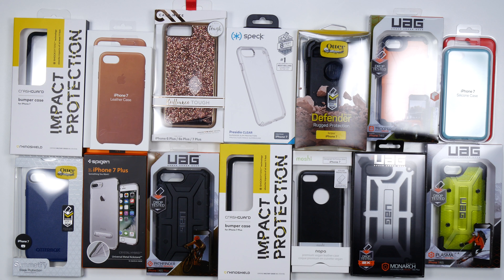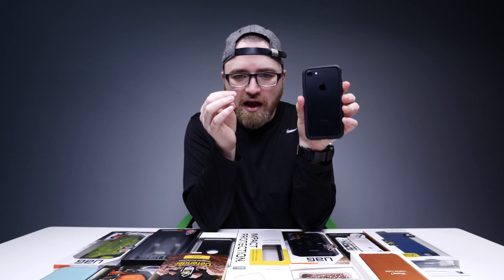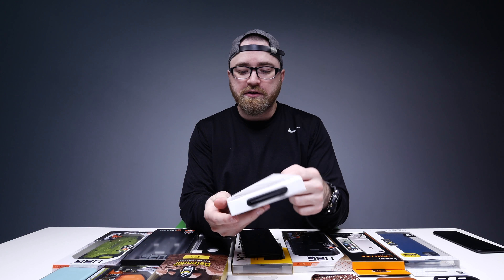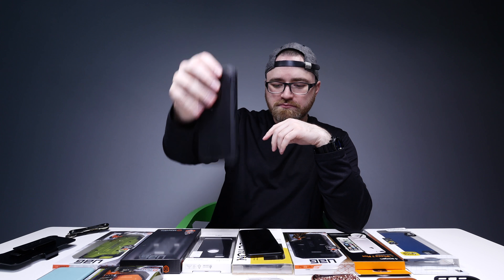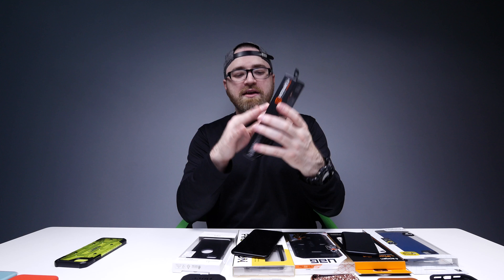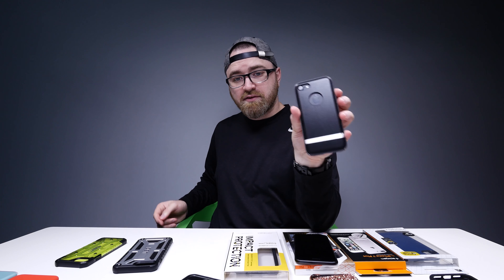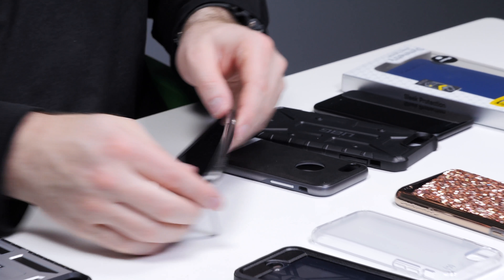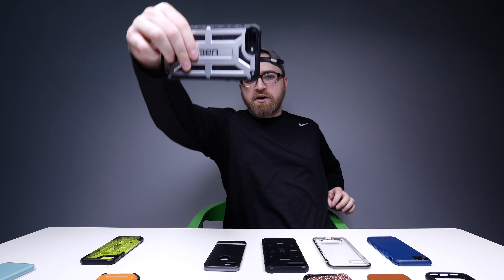The Ultimate iPhone 7 Case